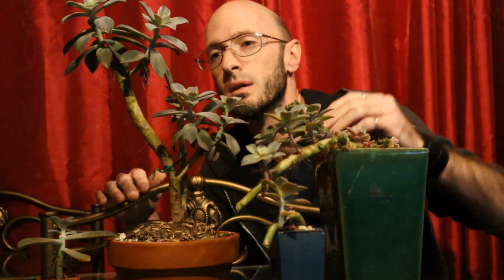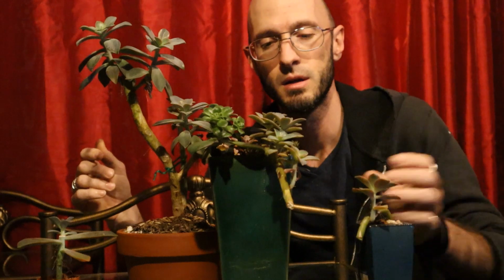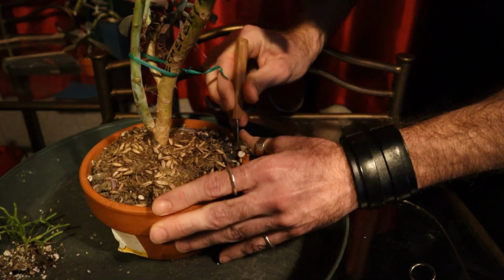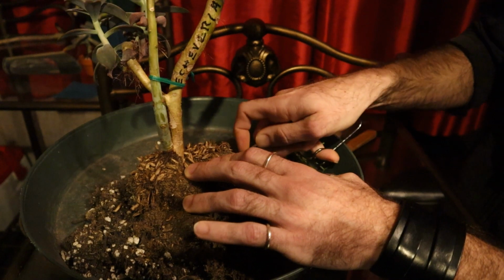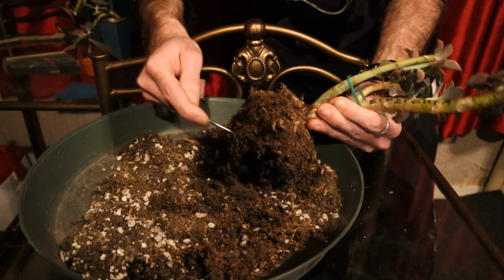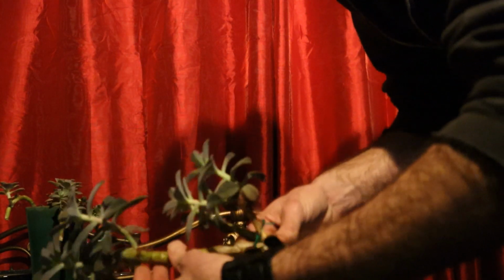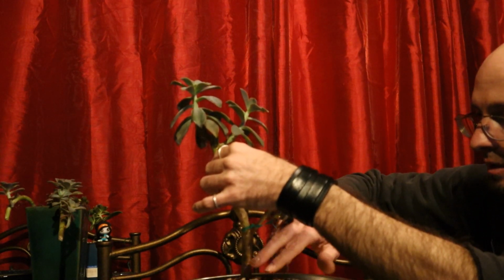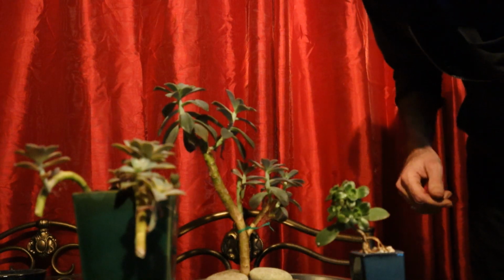NotBonsai Giant & a cascading Echeveria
A much needed midwinter re-potting of my seven year old echeveria.
As well as a little combining of some cascading style perle von nurnbergs. Let's use some bonsai techniques on our indoor plants and succuclents!